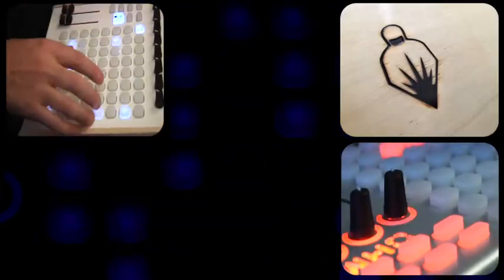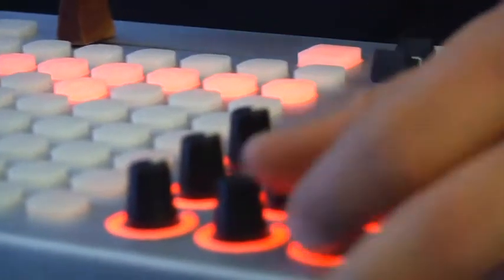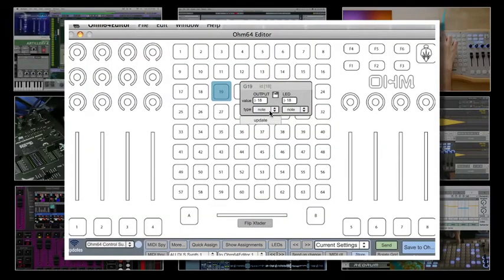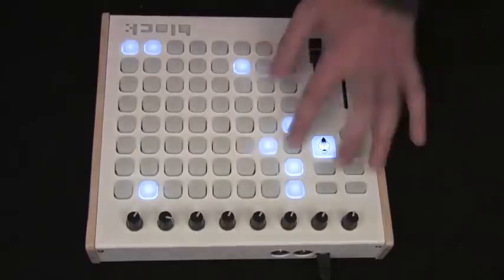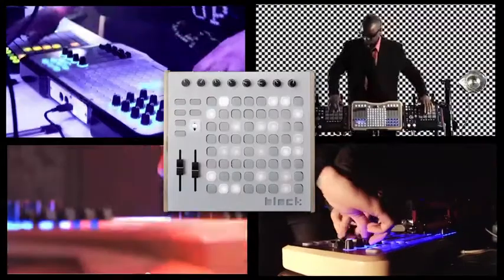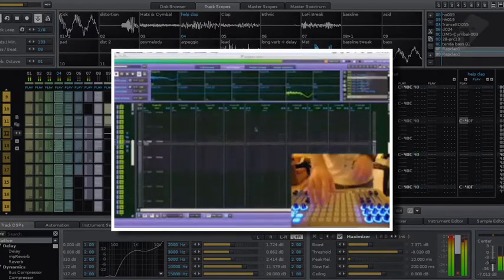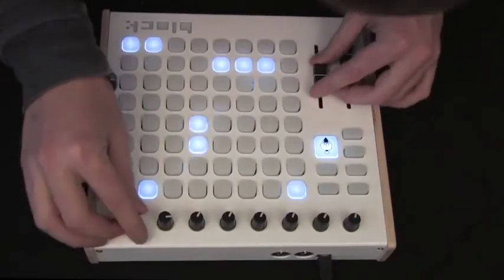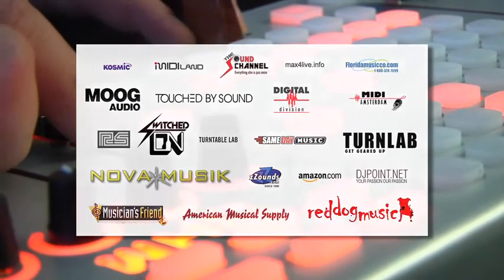Livid Instruments Ohm64 and Block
Livid instruments is an Austin, Texas based company that makes beautifully designed MIDI controllers used industry and world wide. This demo video shows the uses and capabilities of our controllers. Some of the artist's featured are Amp Live, Heyoka, Hitori Tori, Elliot Lipp, Naik, Chili, Pailo, Naked Pilotz, Monoque Live, Naik, and Signal Path. Content and videos provided by Abboriginal Productions.